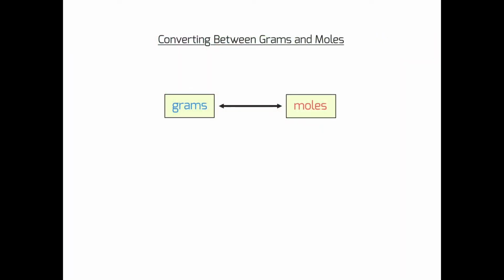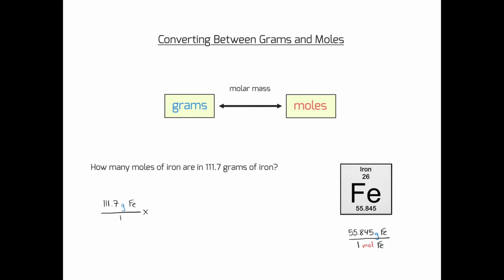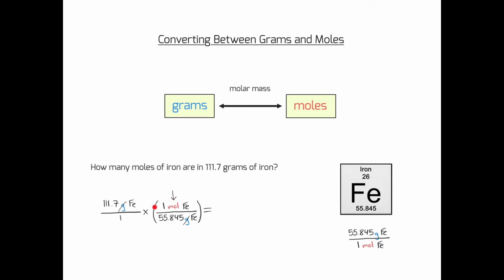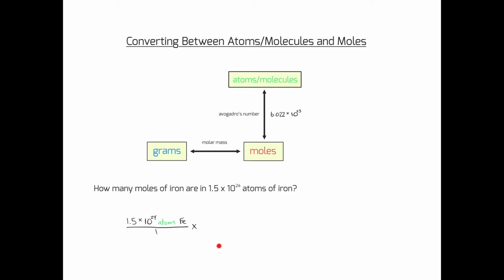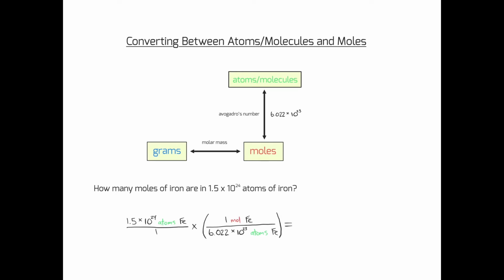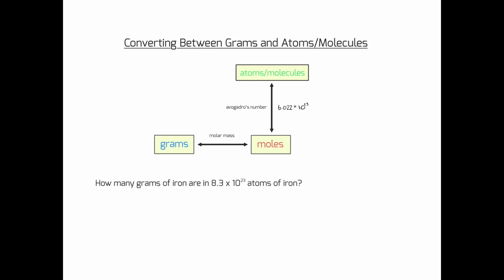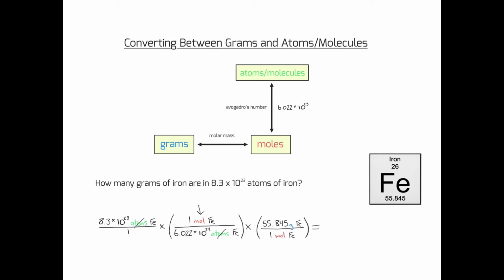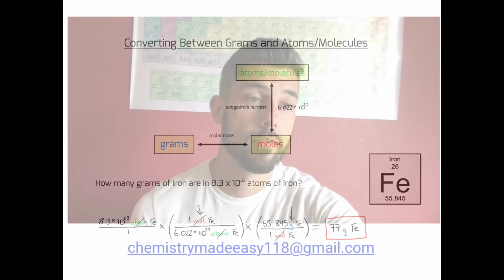Chemistry Made Easy: Converting Between Grams and Moles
In this video, we introduce some stoichiometry concepts and demonstrate an easy way to convert between grams and moles of a substance.